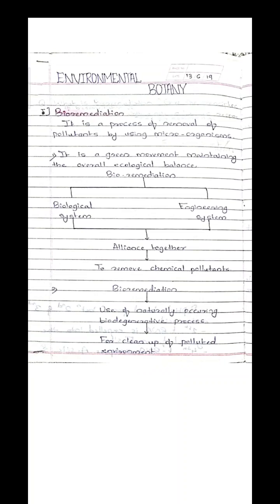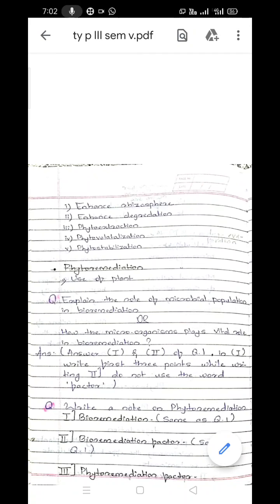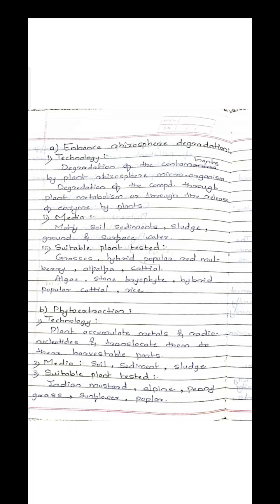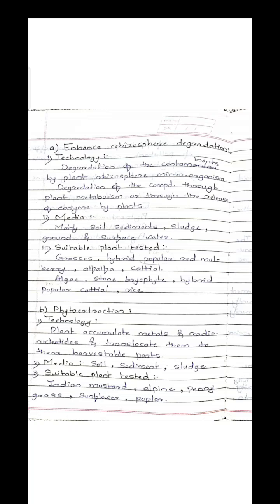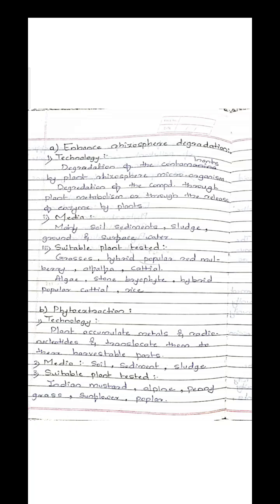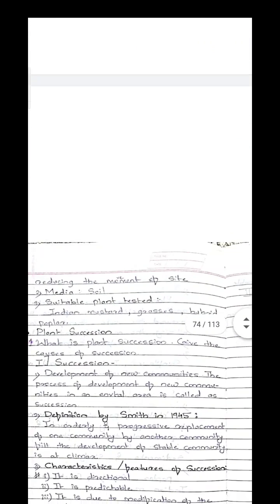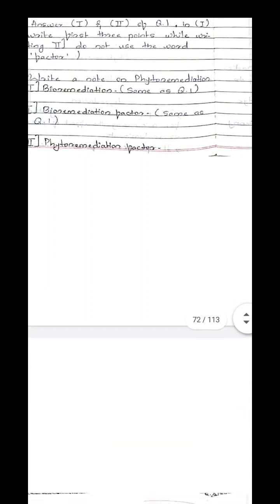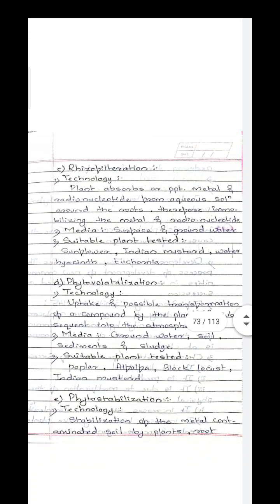TY Botany paper III unit 3 environment botany: phytoremediation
Phytoremediation